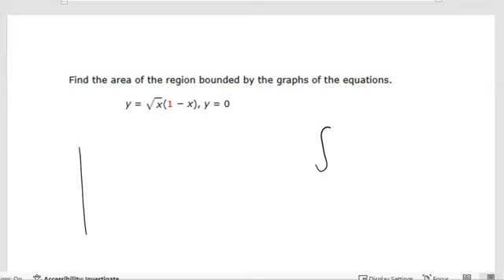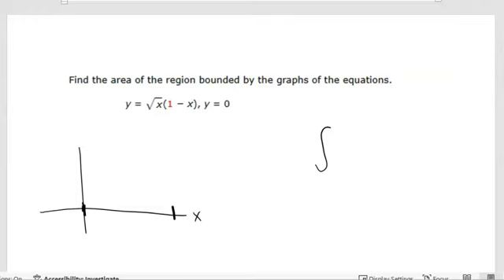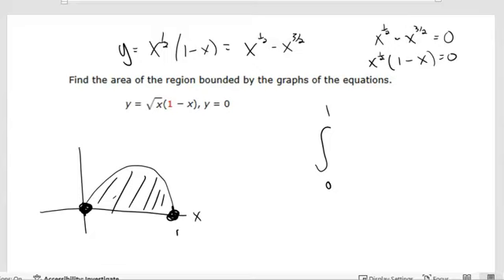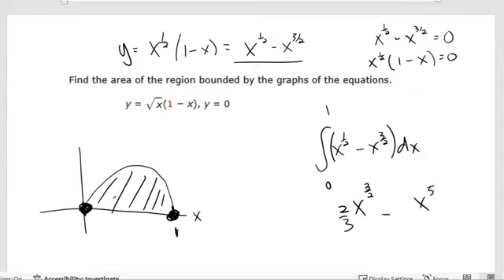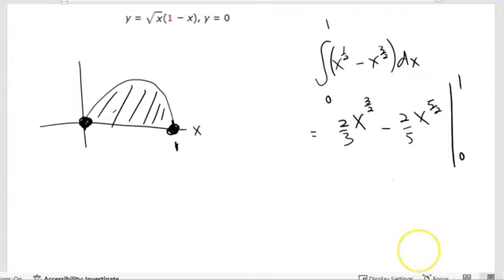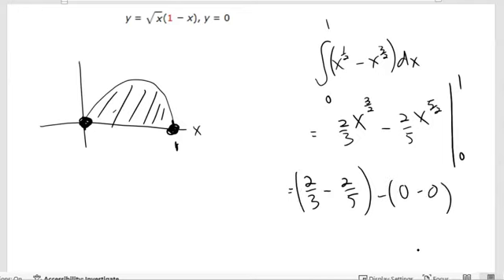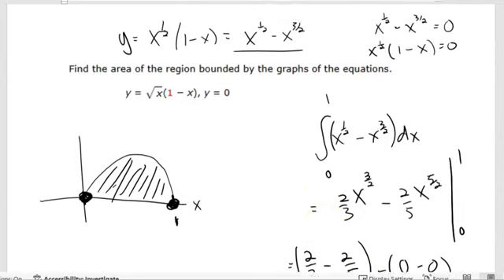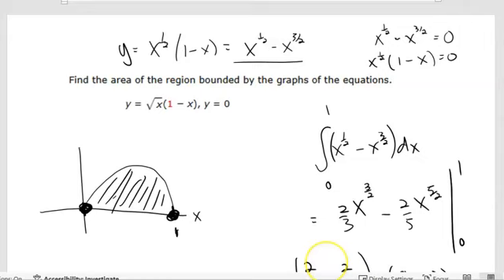area between two curves